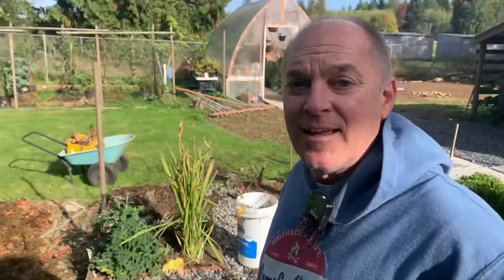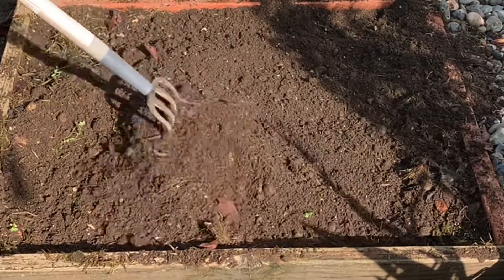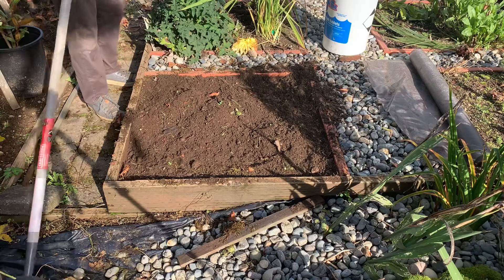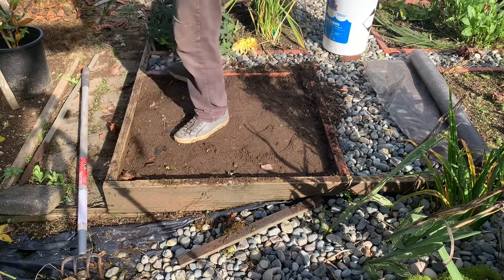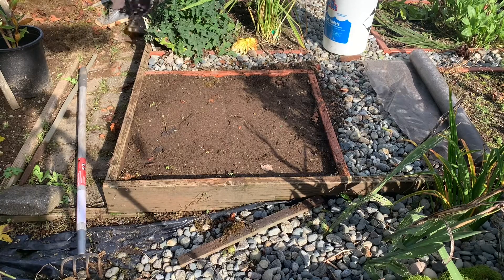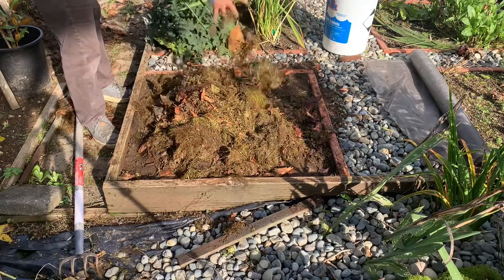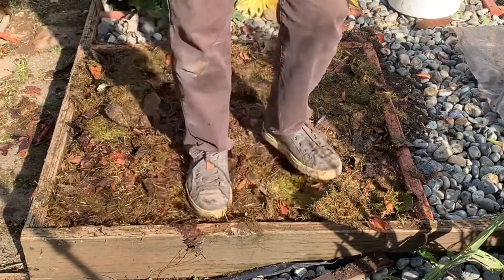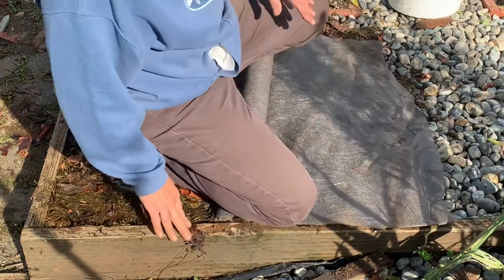How to keep a weed free garden bed overwintering garden | weedfree gardenbed | Chuck Beavers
Overwintering garden beds with landscape fabric
Flower box
Garden box
3’ wide roll Landscape fabric
Cedar strips 1/2”x1”x3’
Drill with screwdriver bit
Sheetrock screws

Chuck Beavers as the Busy Beaver